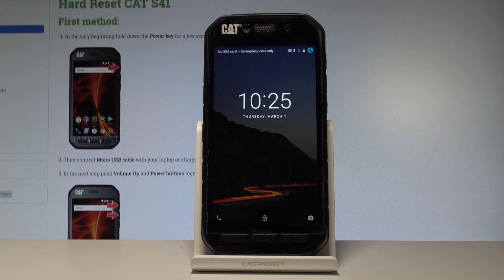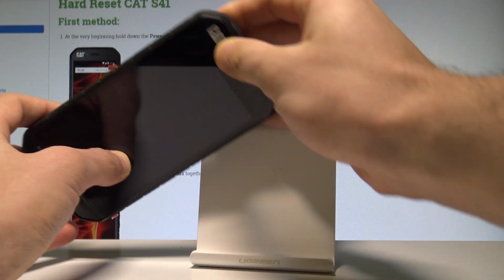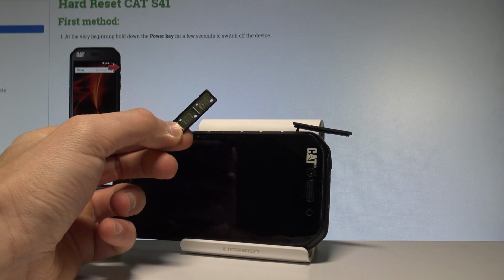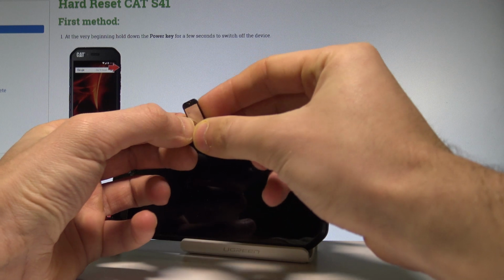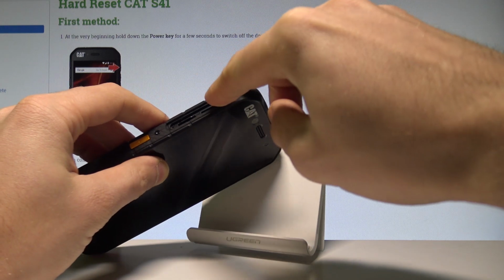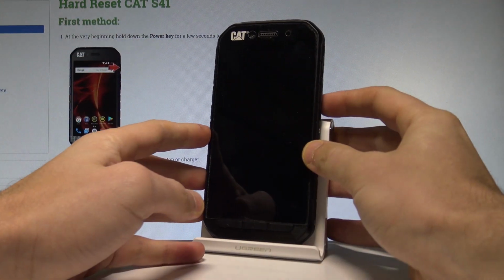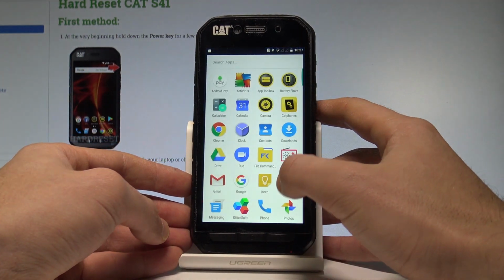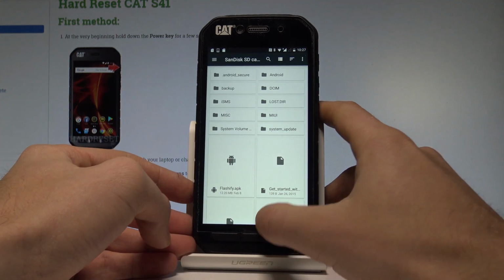How to Insert SIM and SD Card in CAT S41 - Nano SIM & Micro SD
The step by step tutorial of inserting SIM and SD card. Check out how to find the slot forn Nano SIM and Micro SD card in CAT S41. Let's see how to install two Nano SIM cards and memory card in CAT S41,

How to install SIM and SD card in CAT S41? How to insert Nano SIM card in SCAT S41? How insert Micro SD card in CAT S41? How to set up SIM in SAMSUNG Galaxy A8 (2018)? How to set up SD card in CAT S41?